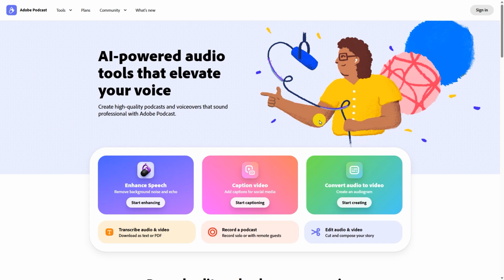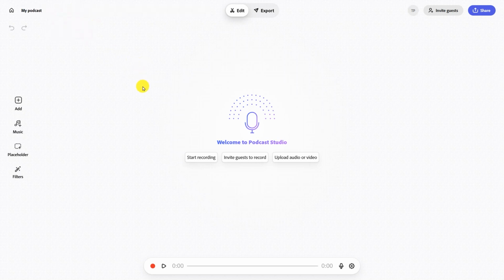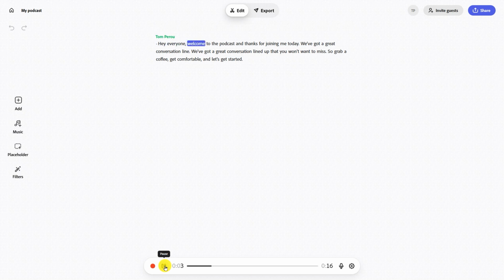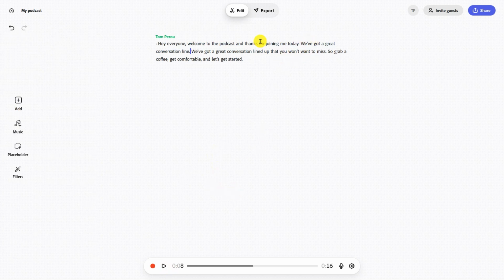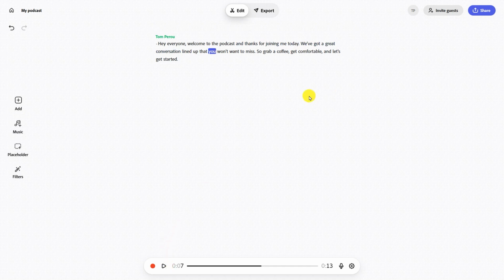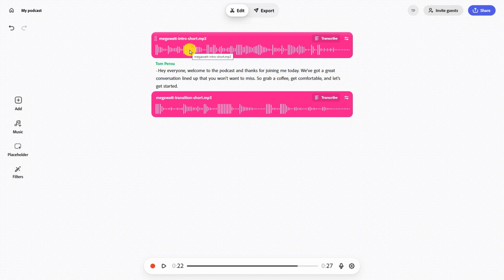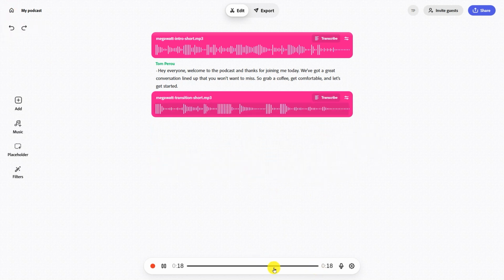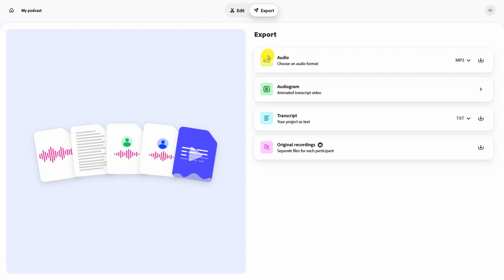Getting started with podcasts